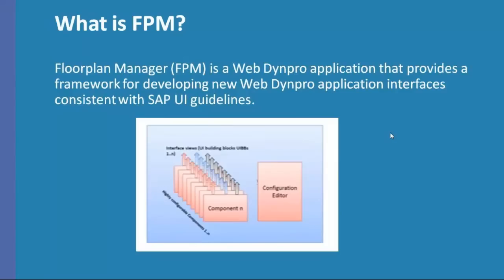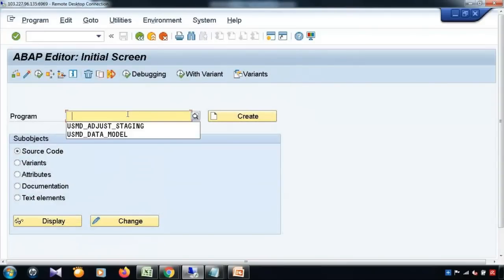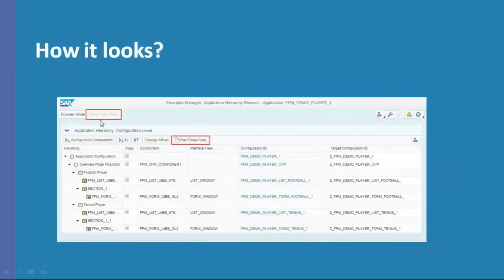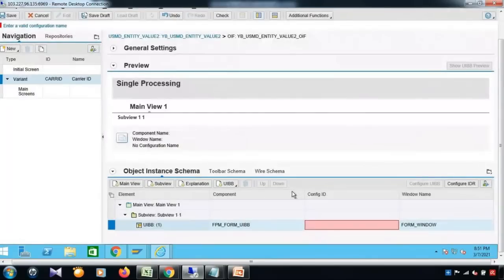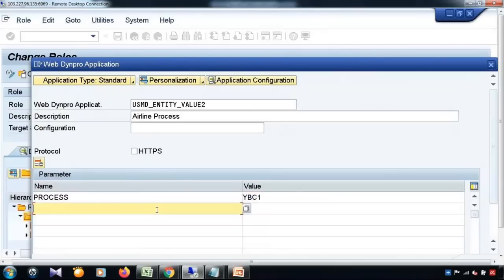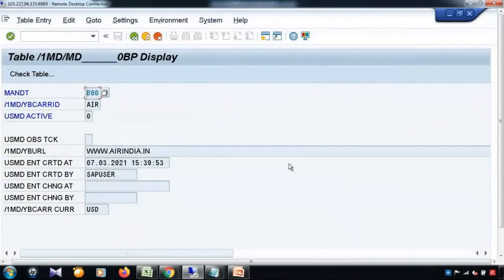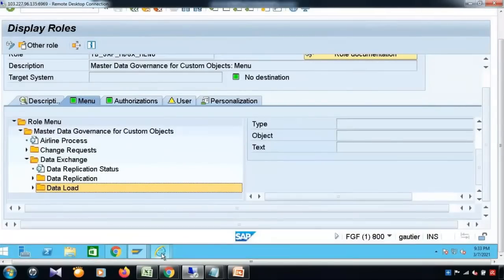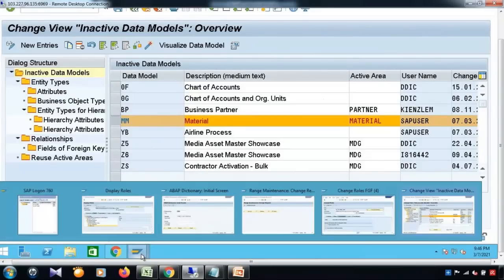UI Modelling | SAP MDG | Class 7